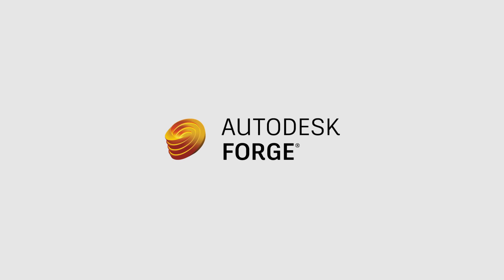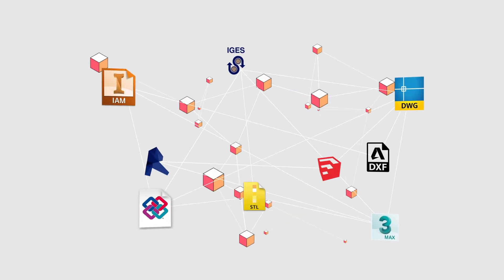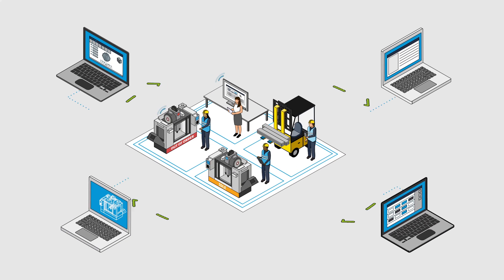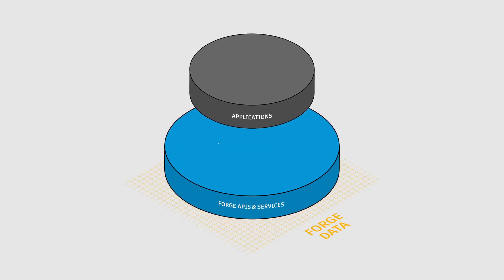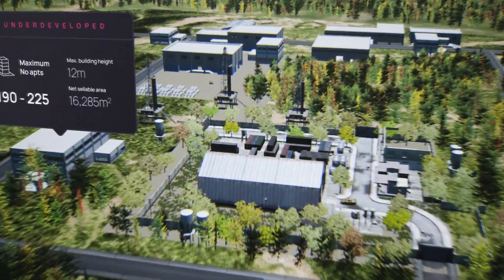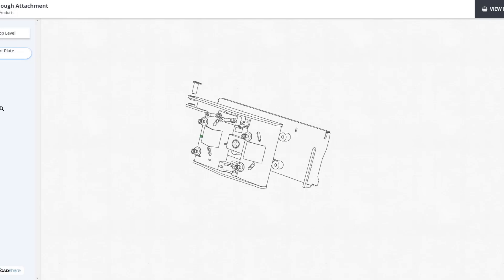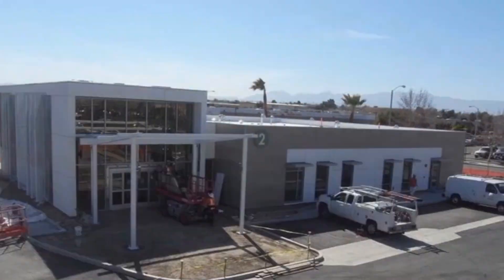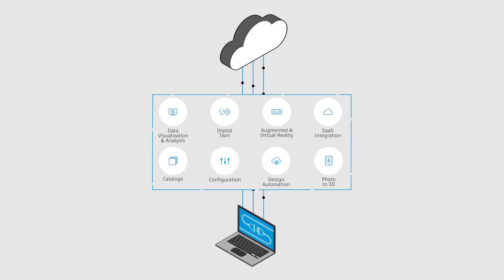Autodesk Forge - A Platform To Develop Automation On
Cadline can help you access design and engineering data in the cloud with the Forge platform. Whether you want to automate processes, connect teams and workflows, or visualise your data – you can now create those applications and so much more using Forge APIs.